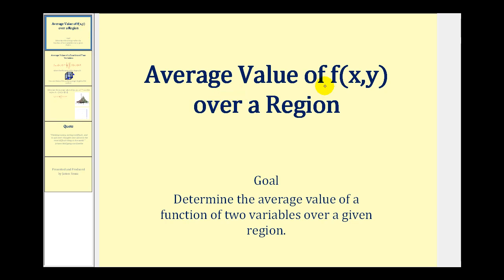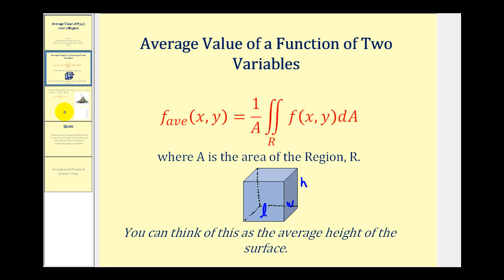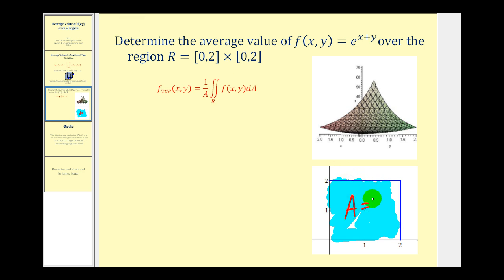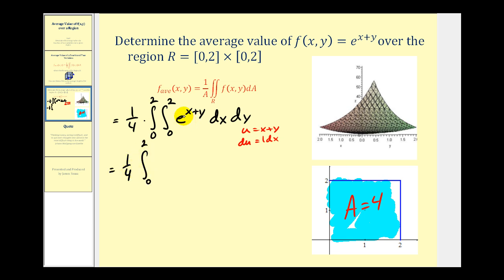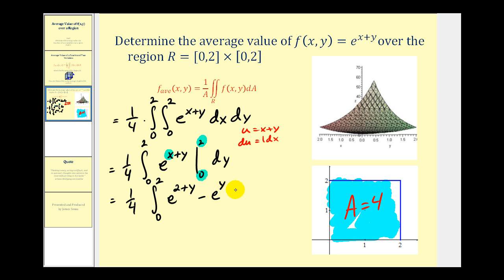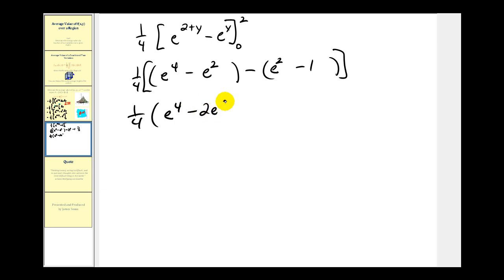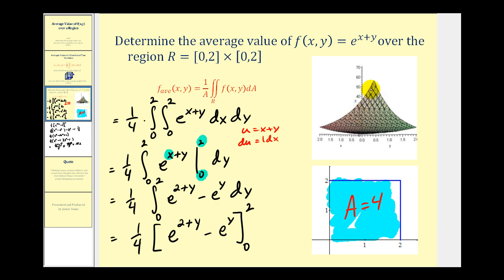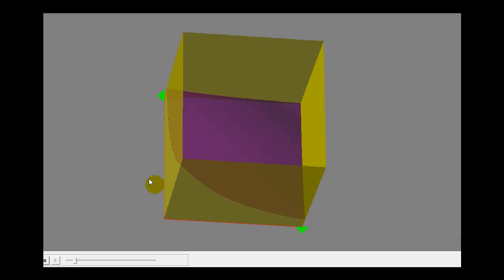Average Value of a Function of Two Variables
This video shows how to determine the average value of the function of two variables over a given region.